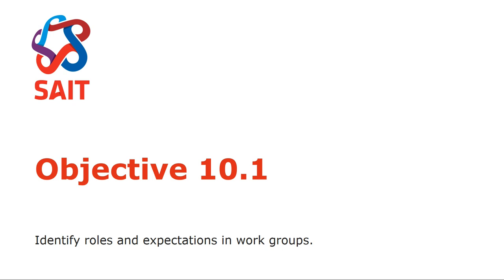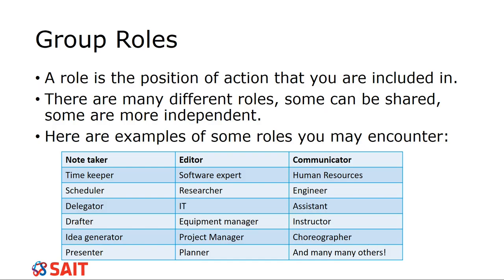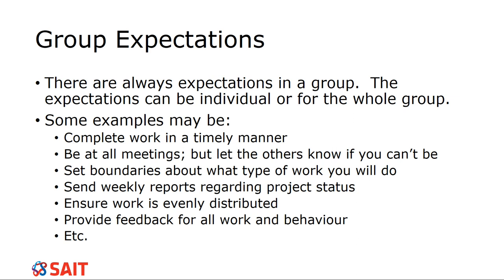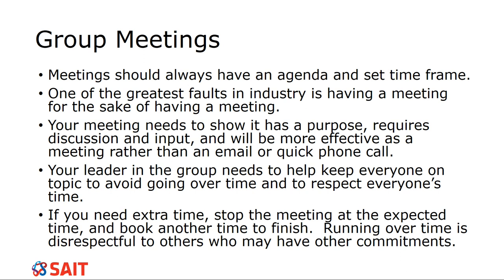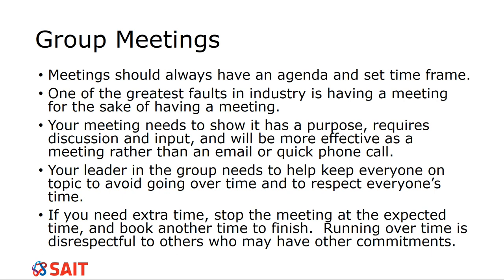Objective101 103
Outcome: Relate group work skills to Geomatics industry-based projects.
Objectives:
10.1 Identify roles and expectations in work groups.
10.2 Demonstrate group work skills in different roles.
10.3 Manage a group meeting.